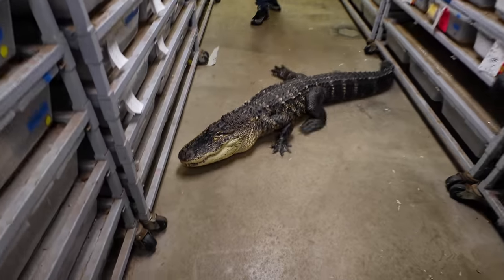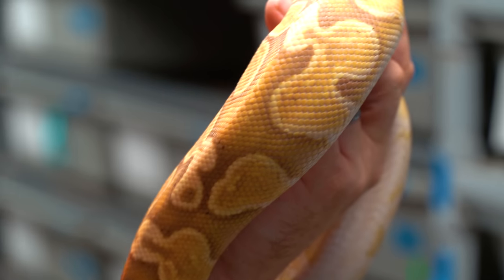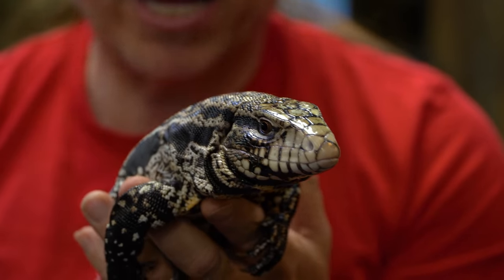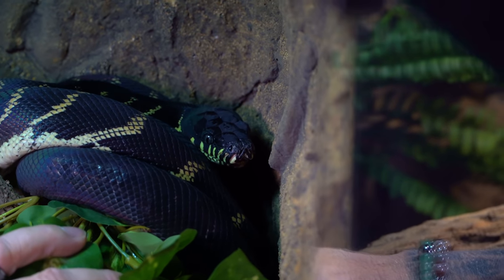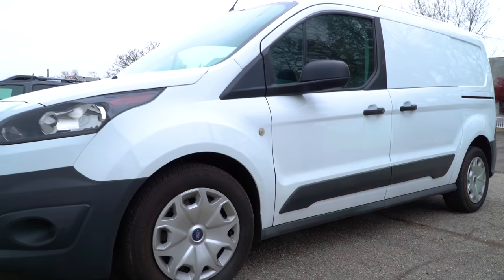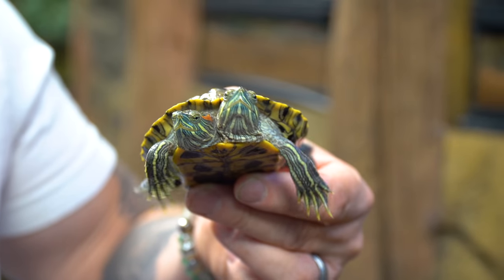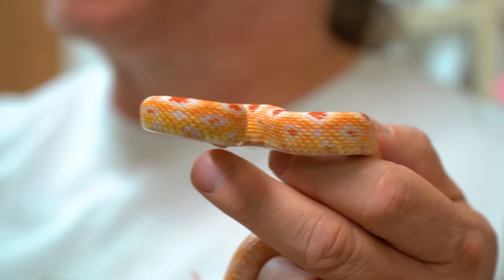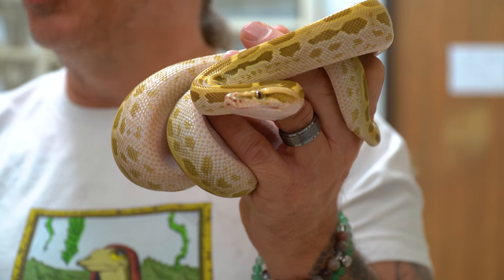HUGE ALLIGATOR LOOSE IN MY BASEMENT!! | BRIAN BARCZYK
↑↑↑↑↑↑FOLLOW NOAH↑↑↑↑↑↑